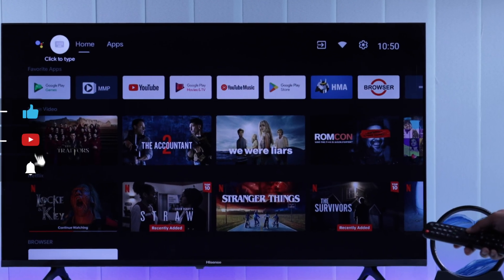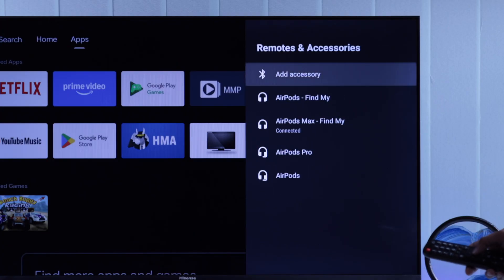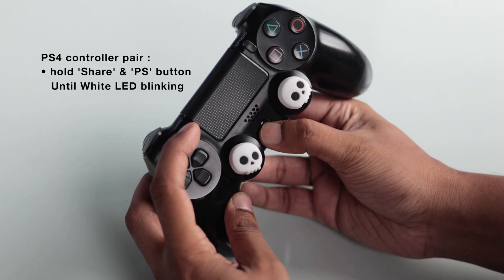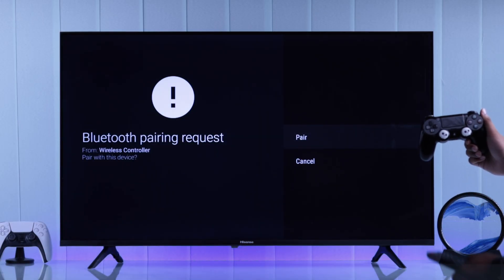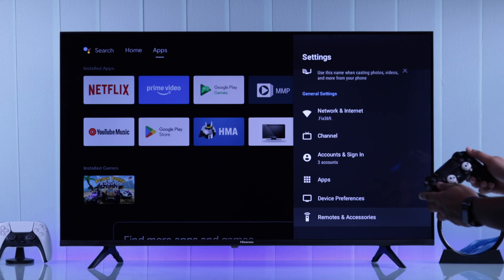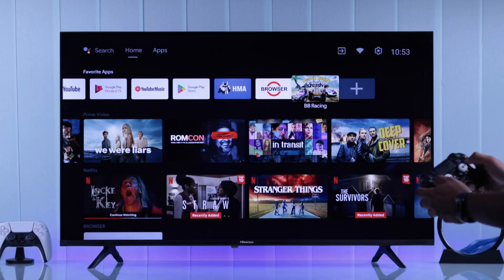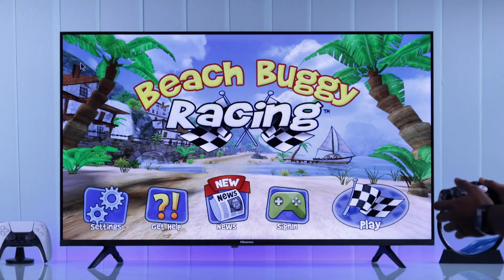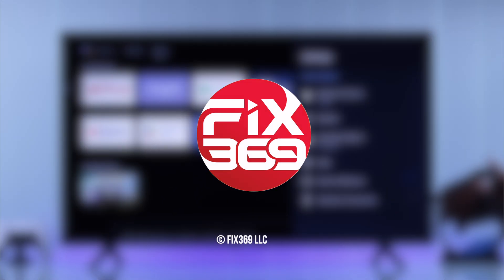How to Connect PS4 Controller to Hisense Android Smart TV! [DualShock 4]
You can connect your PS4 DualShock Controller to your HiSense Smart Android TV as a remote control or to play your favorite games, want to know how? Can’t pair and use your DualShock 4 controller with your Hisense Android TV via Bluetooth wirelessly? No worries, we got you an easy-to-follow guide.

We’ll walk you through a 3-step beginner’s guide to set up the PS4 DualShock Controller on the Hisense Android Smart TV via Bluetooth. We’ll also show you how to use your PS4 Controller as a Hisense Android TV Remote.

0:00 Intro: Connect PS4 Controller to Hisense Android Smart TV
0:19 Step 1: Enable Bluetooth on Hisense Android TV
0:32 Step 2: Enter Pairing Mode on PS4 DualShock Controller
0:45 Step 3: Connect PS4 Controller to Hisense TV
0:56 Use PS4 DualShock Controller as Hisense TV Remote